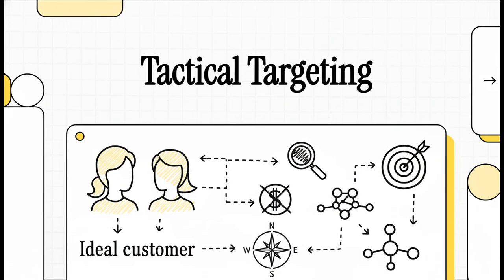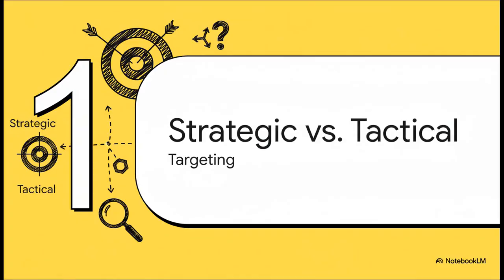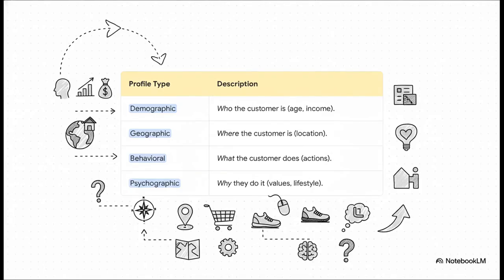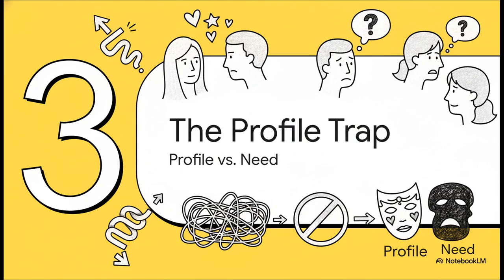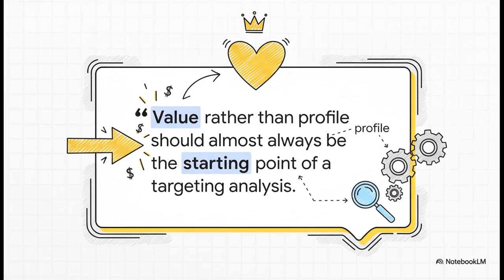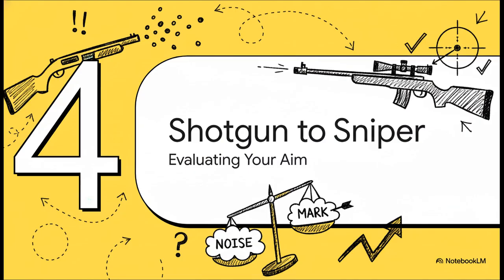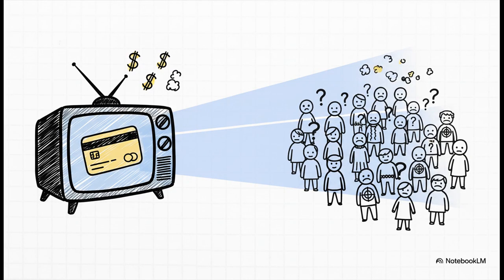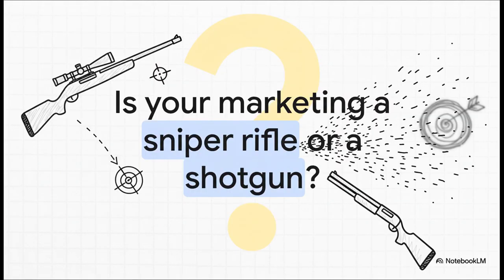7 Tactical Targeting: How to Effectively Reach Your Ideal Customers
Explore tactical targeting strategies to connect customer value with observable profiles for effective marketing execution. This episode dives into the practical side of targeting—linking unobservable customer needs with demographic, geographic, behavioral, and psychographic traits. Learn how to avoid common pitfalls like shotgun targeting, build customer personas, and approach multiple customer segments with tailored offerings. Discover how to reach the right audience efficiently and make smarter, data-driven marketing decisions.